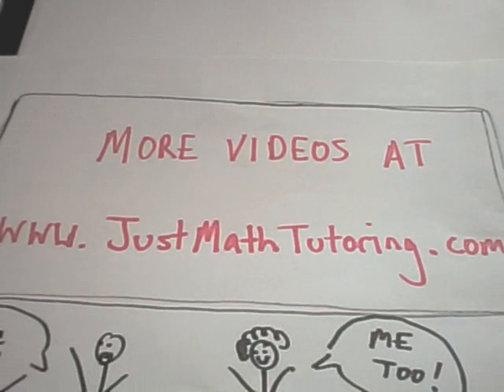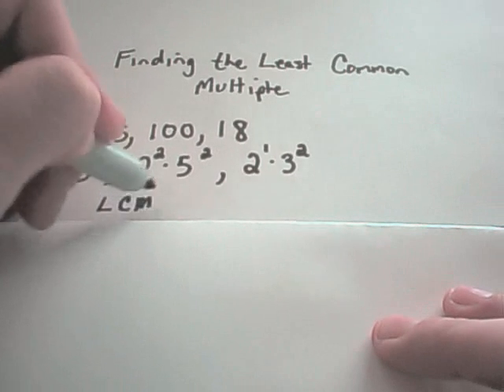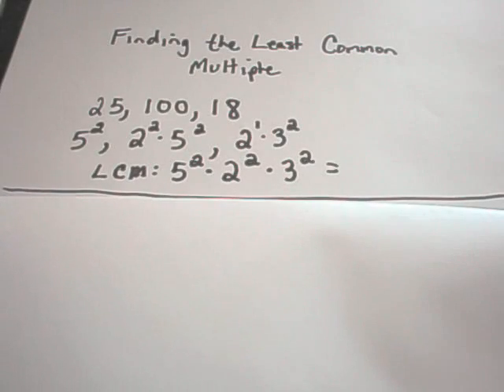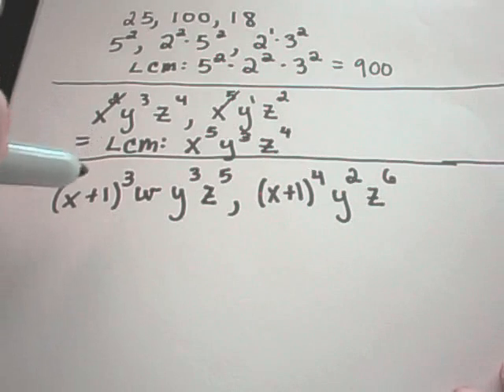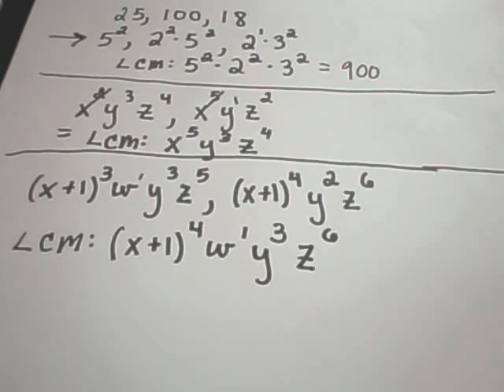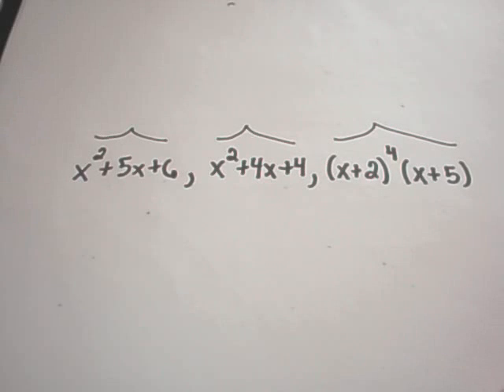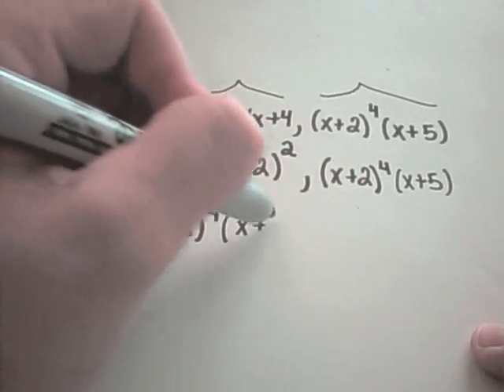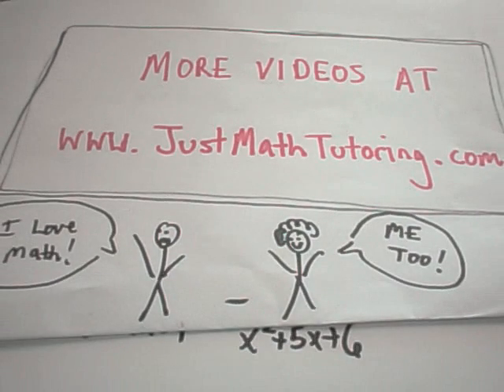Finding the Least Common Multiple!!